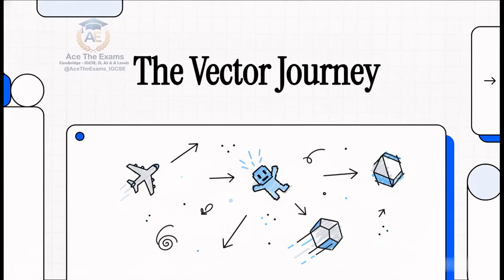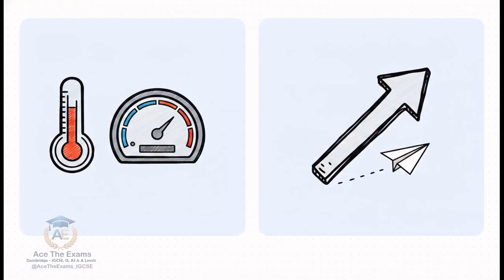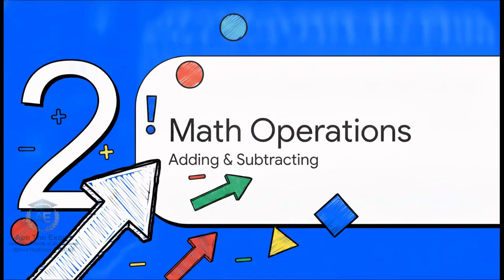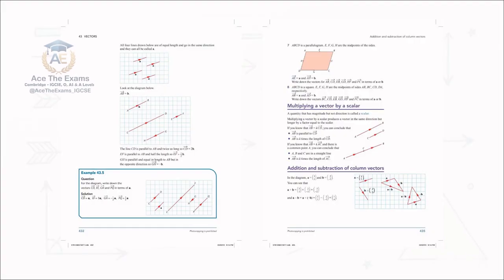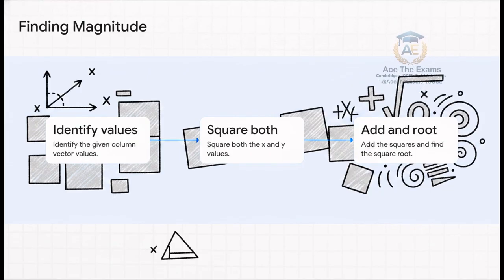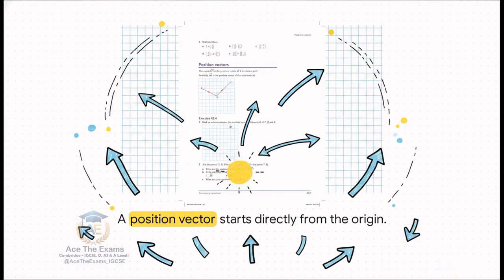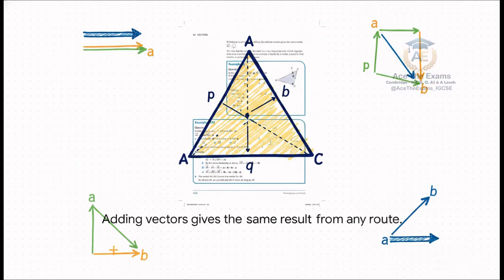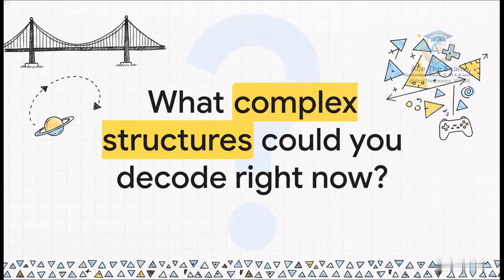Vectors - IGCSE Mathematics 0580 Cambridge O Level | Ace The Exams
Topic: Vectors - IGCSE Mathematics 0580 Cambridge O Level
Subject: 01 Mathematics - IGCSE 0580
Level: IGCSE